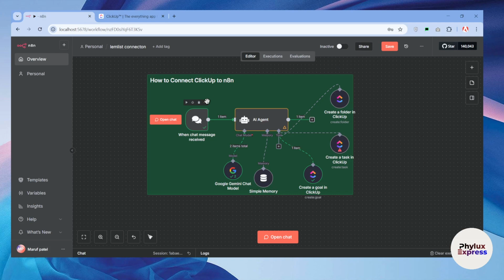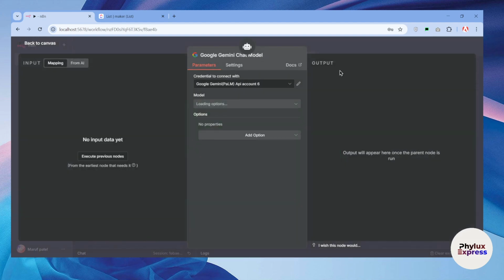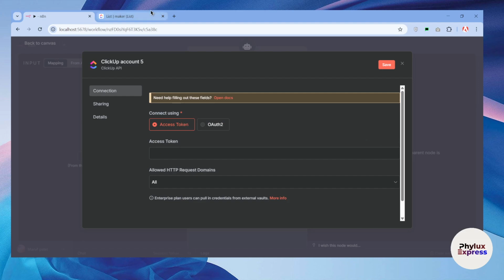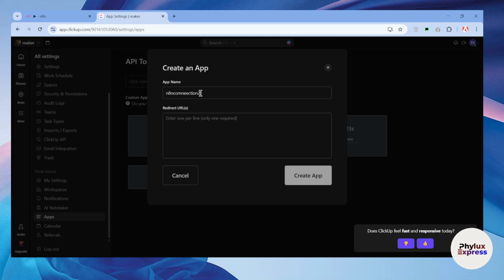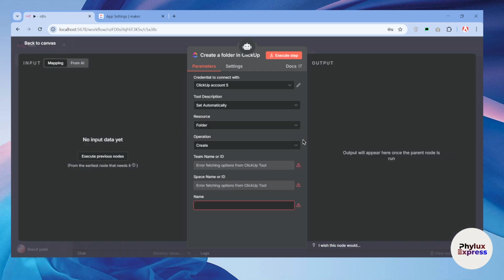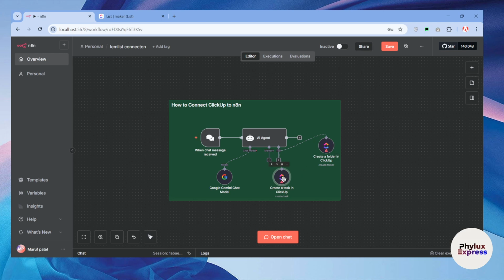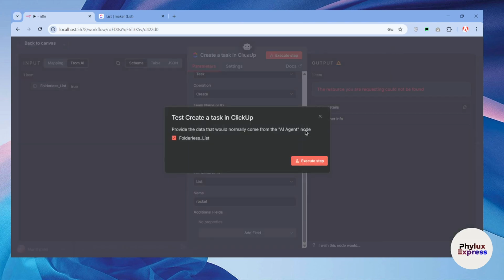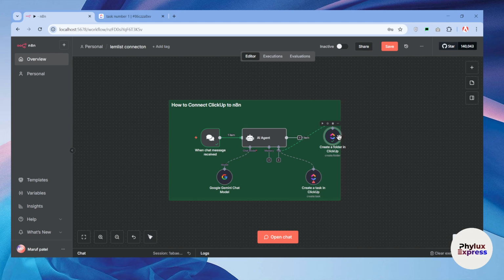How to Connect ClickUp to n8n | Step by Step Guide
💾🔗 Want to automate your project management by connecting ClickUp with n8n? ⚡ In this How to Connect ClickUp to n8n tutorial, I’ll guide you step-by-step on integrating ClickUp with n8n to create automated workflows, manage tasks efficiently, and save time 🚀.

🔍 What You’ll Learn in This Tutorial:
✅ How to generate an API token in ClickUp 🔑
✅ How to set up the ClickUp node in n8n ⚙️
✅ Connecting n8n to your ClickUp workspace 🔗
✅ Creating automated workflows between ClickUp and other apps ⏱️
✅ Testing and executing your first ClickUp workflow in n8n ✅

Automating ClickUp tasks with n8n helps streamline your workflow, reduce manual errors, and boost productivity. This guide is ideal for project managers, developers, and productivity enthusiasts looking for smart task automation solutions.

🌟 Key Features Covered:

ClickUp API token setup 🔑

Configuring the ClickUp node in n8n ⚙️

Automating task creation, updates, and notifications ⏱️

Integrating ClickUp with other apps via n8n 🔗

Testing and debugging workflows ✅

🔗 Additional Resources:
Explore playlists for n8n nodes, ClickUp automation, and project management tools.